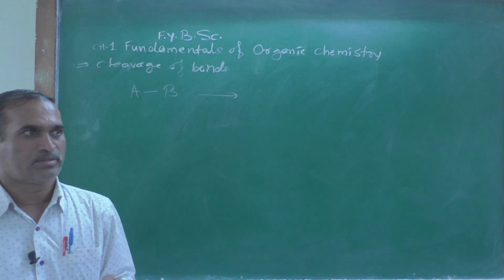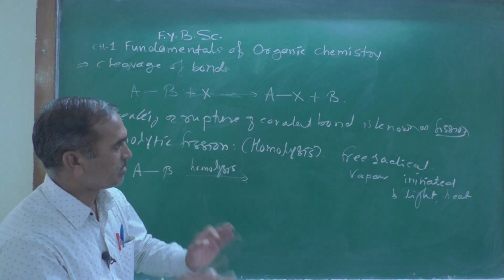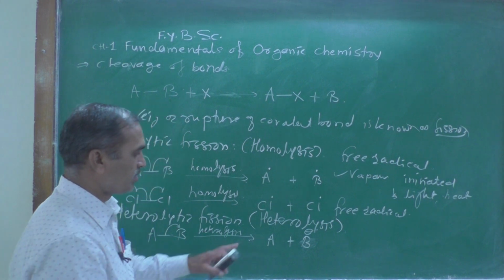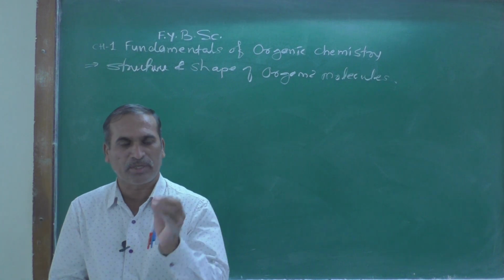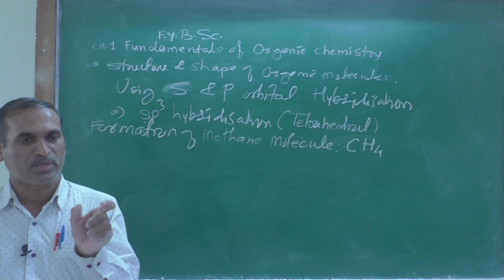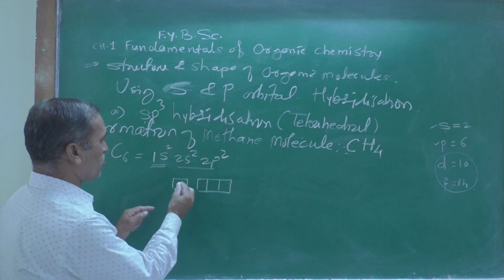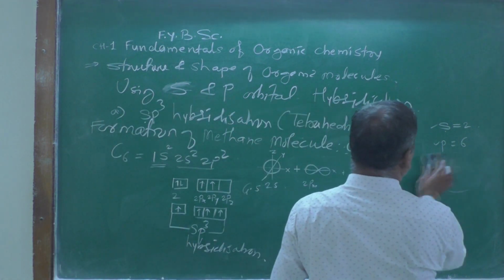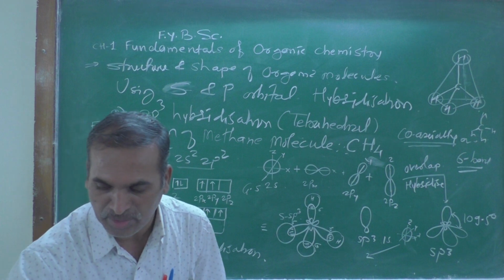Lect-7 F.Y.B.Sc. CH-1 Fun Org Chem